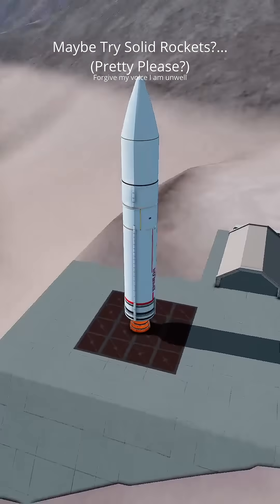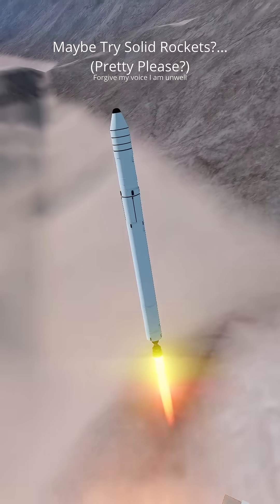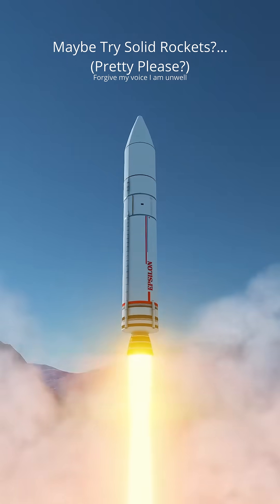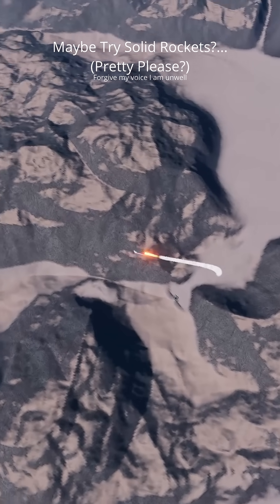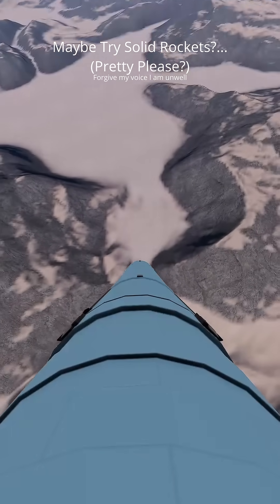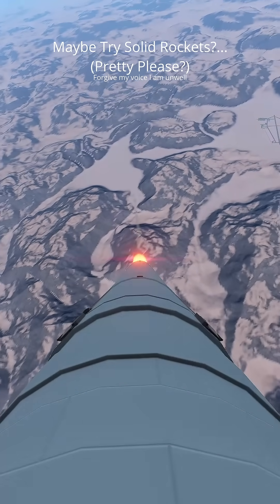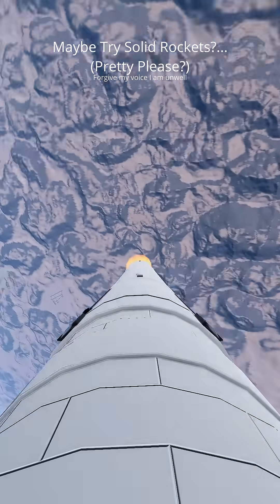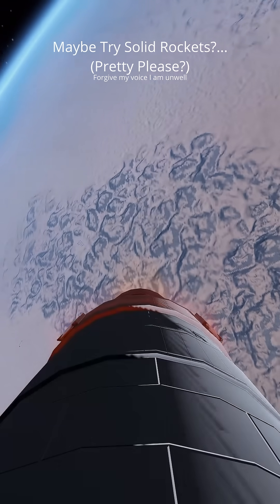Stop Making Liquid Fueled Rockets. (Maybe)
Edited: Cameron._.
Recorded: Cameron._.